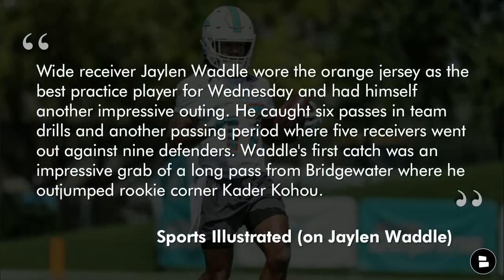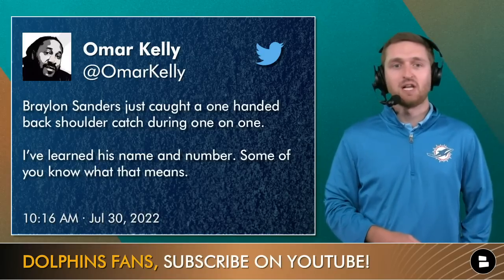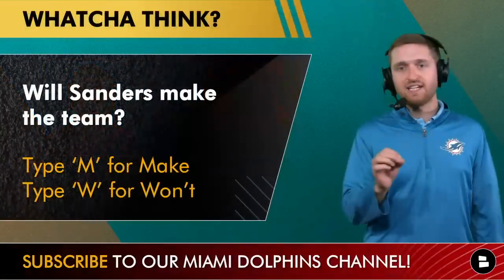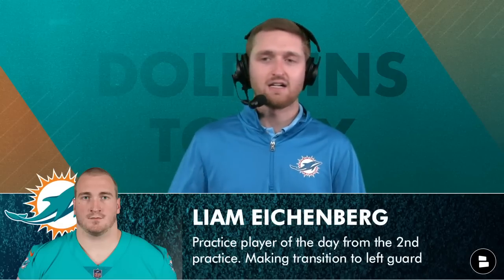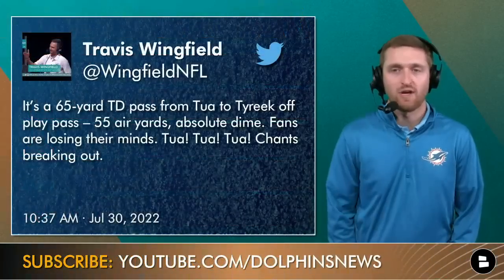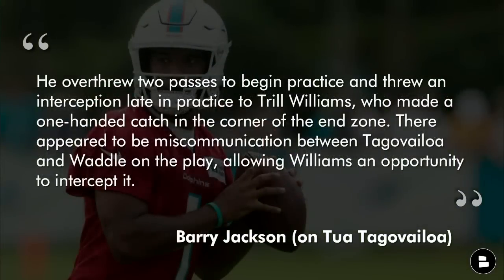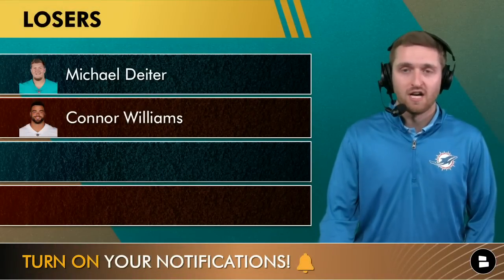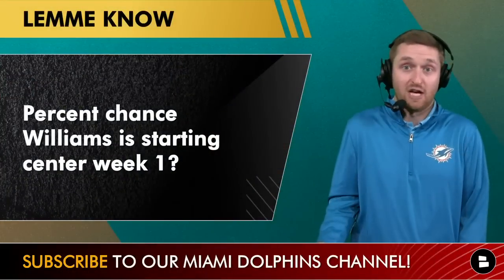Miami Dolphins Training Camp: Winners & Losers From Week 1 Ft. Tua Tagovailoa & Tyreek Hill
In Dolphins news, Miami Dolphins training camp is a week in and plenty of storylines are emerging from Miami Gardens. Dolphins Today host Will Scott breaks down some of the winners and losers thus far from Dolphins camp in this Miami Dolphins YouTube video. Dolphins Today is presented by Aura. Protect your family with the best in fraud, financial and web protection today. Start your free 14-day trial now!

Training Camp Winners
Jaylen Waddle
Braylon Sanders
Tyreek Hill
Liam Eichenberg
Tua Tagovailoa

Training Camp Losers:
Michael Deiter
Connor Williams
Noah Igbinoghene
Teddy Bridgewater

DOLPHINS FAAAAANS! Chime in down in the comments:
- Excited to watch Waddle? Type ‘Penguin’ in the chat!
- Will Sanders make the team? Type ‘M’ for Make or Type ‘W’ for Won’t
- Percent chance Williams is starting center week 1?

Barry Jackson (on Tua Tagovailoa):
He had another good day, delivering a 45-yard TD pass to Tyreek Hill on a crossing route, as well as the aforementioned long TD pass to Ezukanma and a 35-yard TD pass to Jaylen Waddle over the middle. All three of those plays involved some run after the catch.

Teddy Bridgewater:
All accounts are that Teddy Bridgewater has struggled during training camp
Sat out of today’s practice with an undisclosed injury
Skylar Thompson took second-team reps

Sports Illustrated (on Jaylen Waddle)
Wide receiver Jaylen Waddle wore the orange jersey as the best practice player for Wednesday and had himself another impressive outing. He caught six passes in team drills and another passing period where five receivers went out against nine defenders. Waddle's first catch was an impressive grab of a long pass from Bridgewater where he outjumped rookie corner Kader Kohou.

Our Dolphins website has more buzz from TD Phins Talk, DouglieDoWrong, The Big O Radio Show, NFL Network, and ESPN:

Tyreek Hill (to fans on Saturday)
“Can we get a ‘hell yeah?’ Thank you guys for coming out. It’s going to be electric. We need your energy. Get your popcorn ready.”

Sports Illustrated (on Saturday’s practice)
In what is becoming an alarming trend, Connor Williams had two more high shotgun snaps. One came on a running play and disrupted the timing of the handoff from Tua to Chase Edmonds.